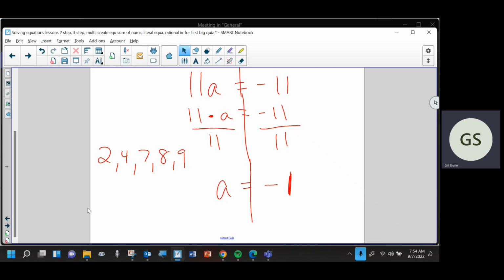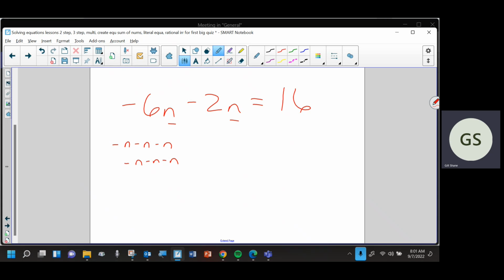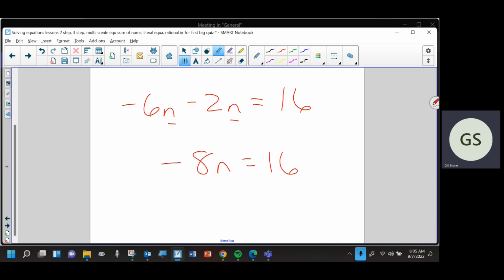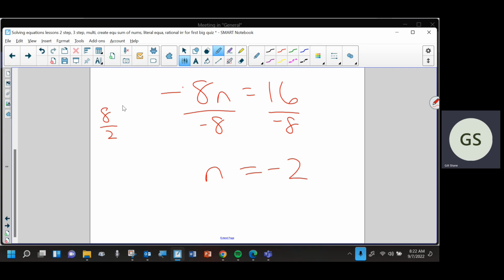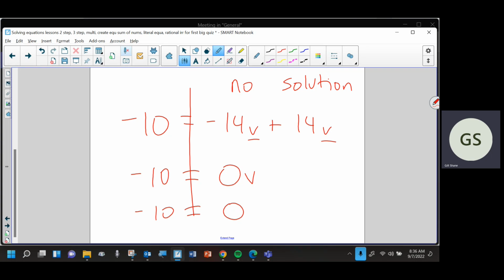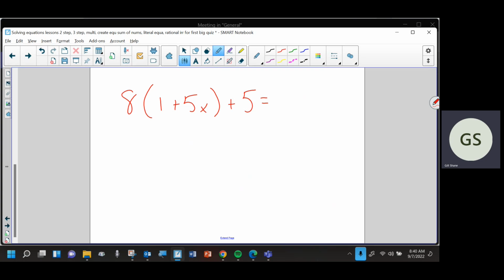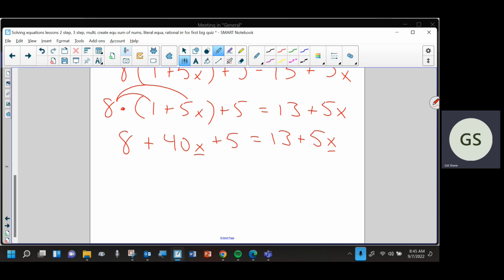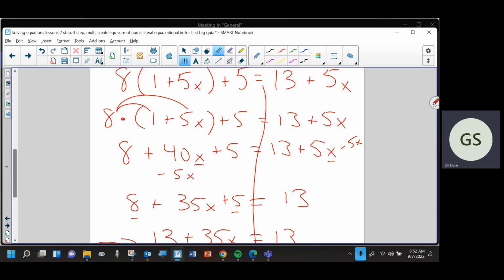Mr Gill Alg 1A Sept 6, 7 Solve equations with like terms and variables on both sides